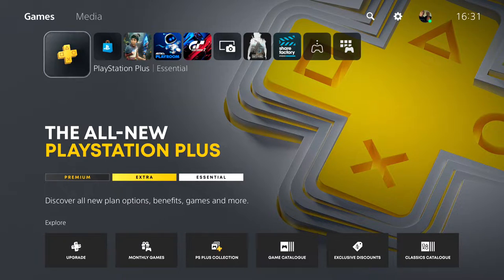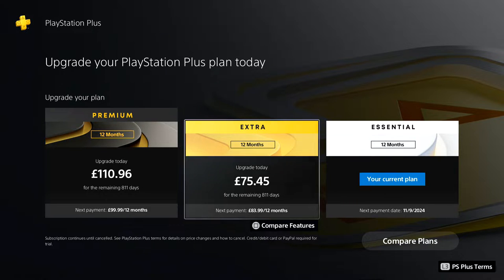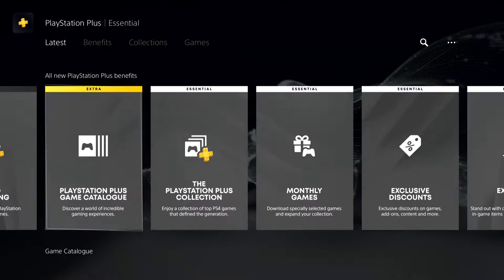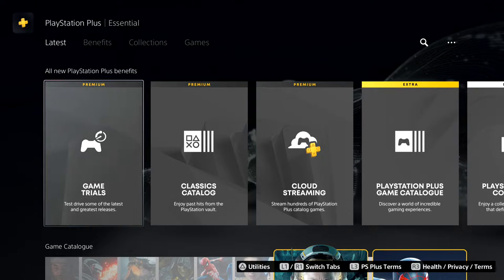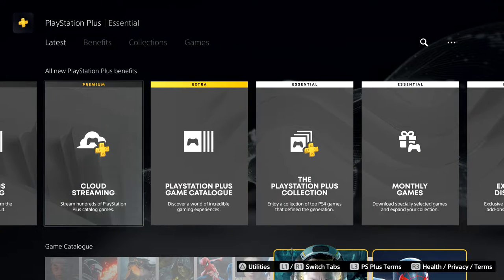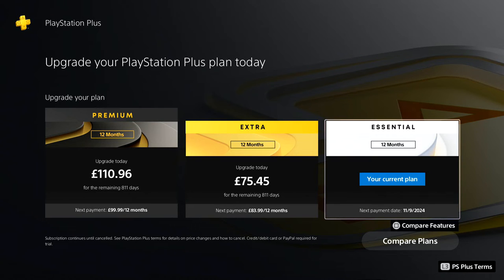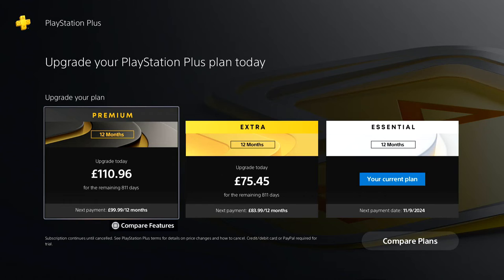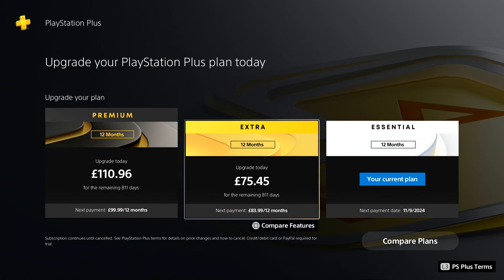PS Plus Premium | Extra | Essential Uk & European Launch 'Lets Check it out'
Just deciding which new Ps plus tier to upgrade to